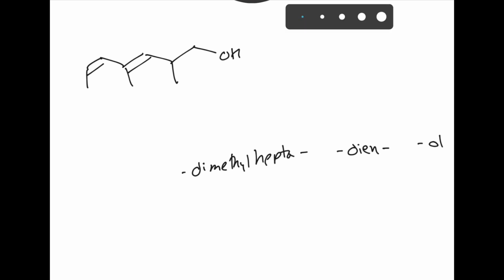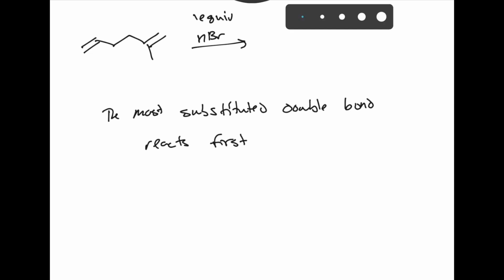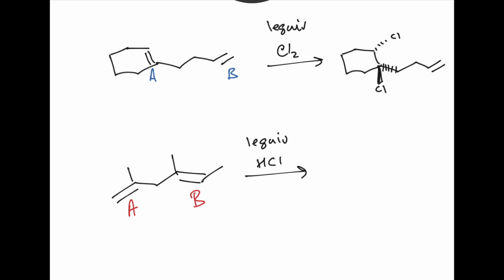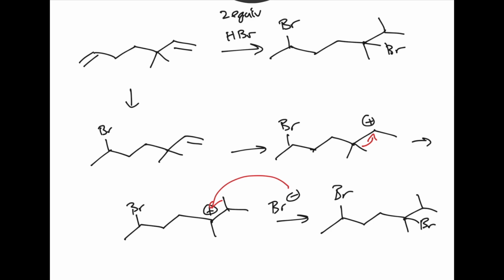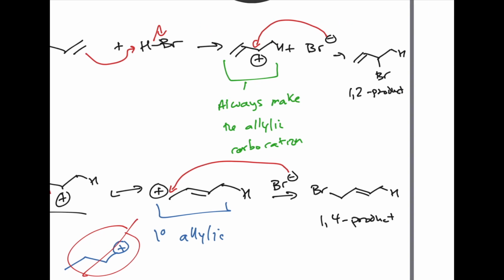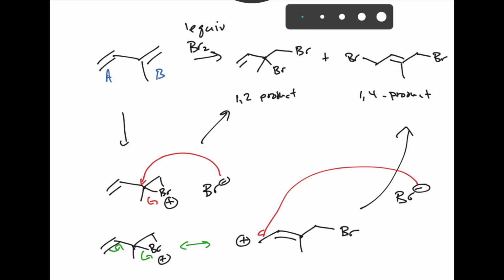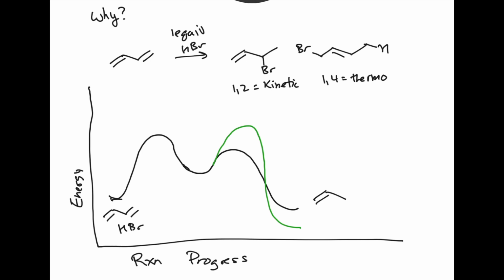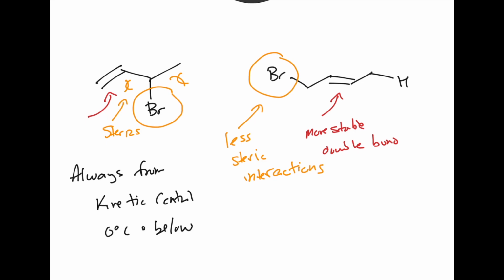Slide Set 1 Slides 6-9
Covers Slides Set 1 Slides 6-9